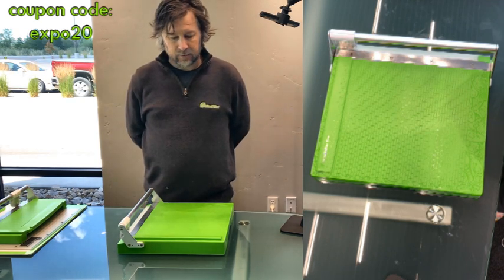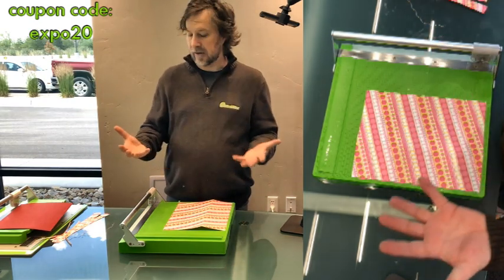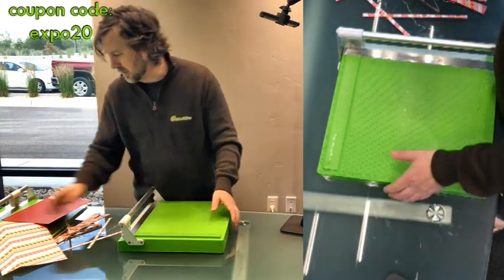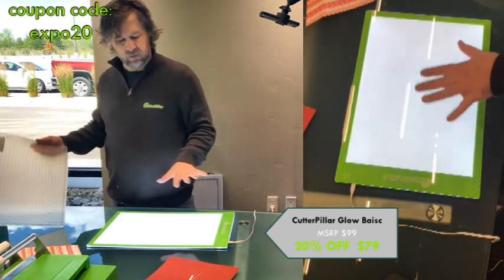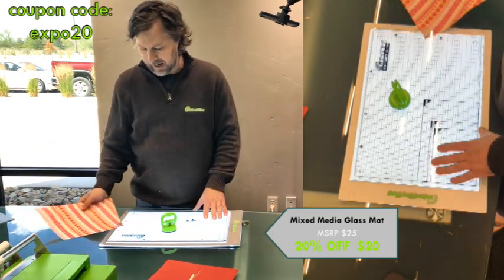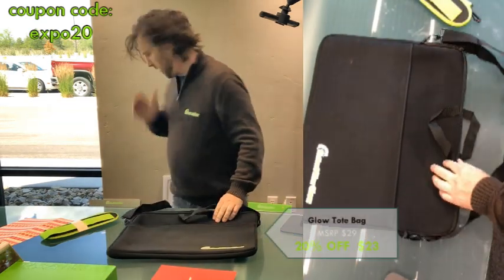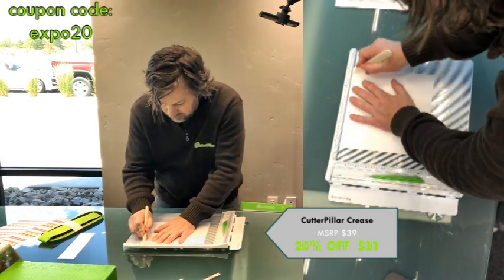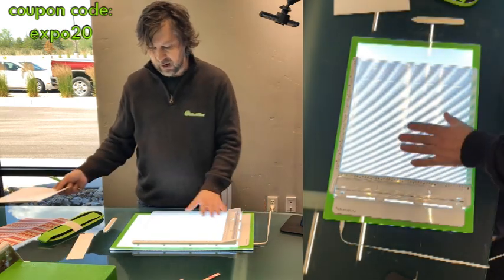CutterPillar Product Tour with Jack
We quickly go through our line of craft products. Trimmers, Light Boards, Totes, and Scoring Boards.